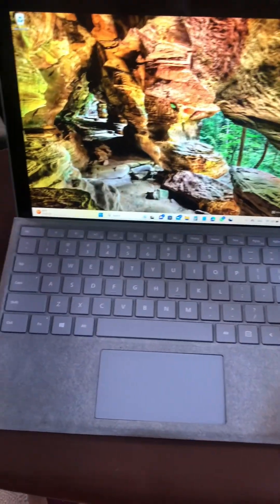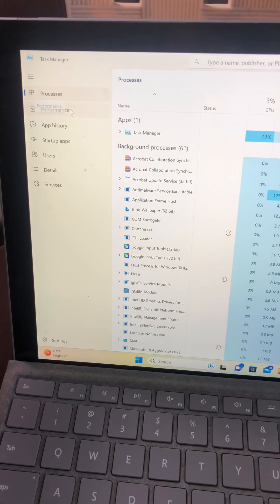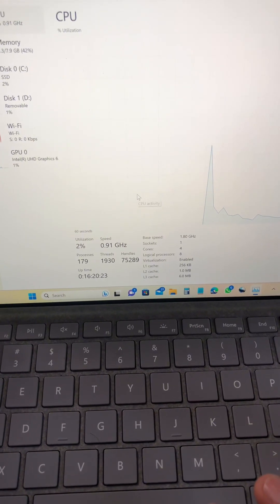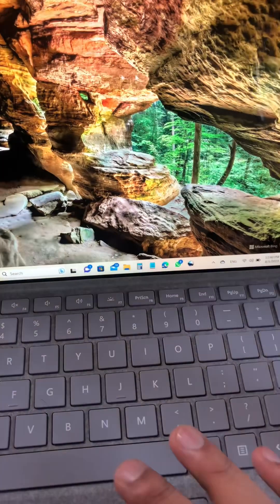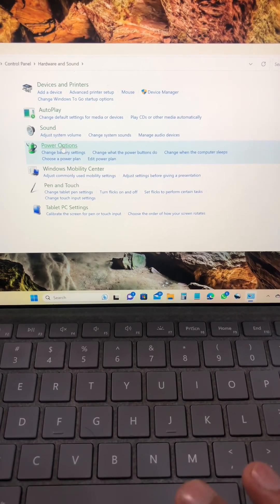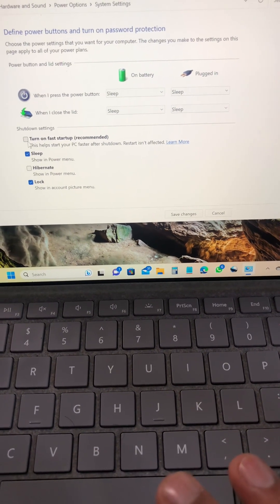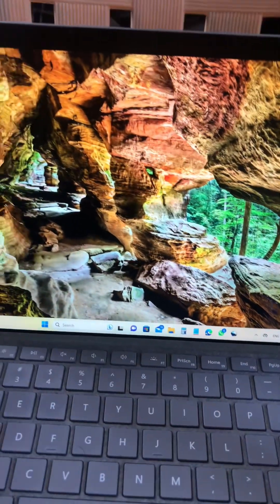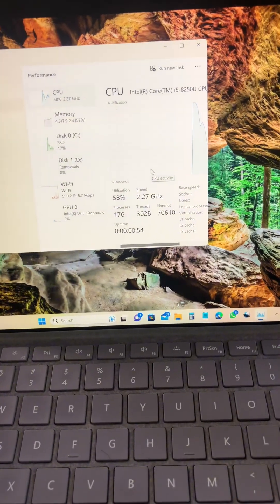Trust me. Change your laptop shutdown settings, it will keep the battery health in good condition.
These settings are no any clickbait, this is real steps to save the battery health and keep in longrun. The setting is only applicable in laptops and Surface pro.